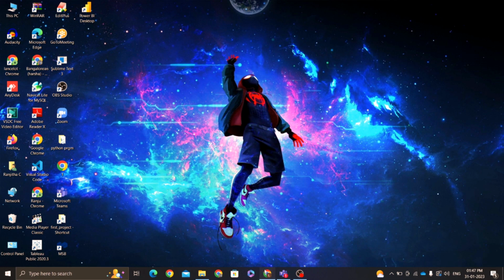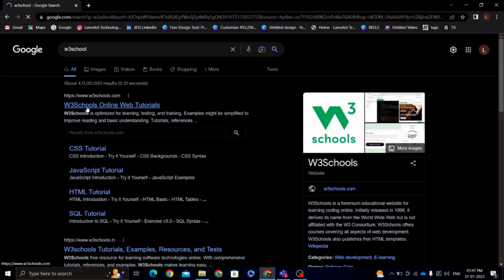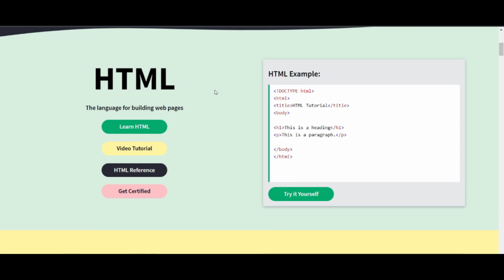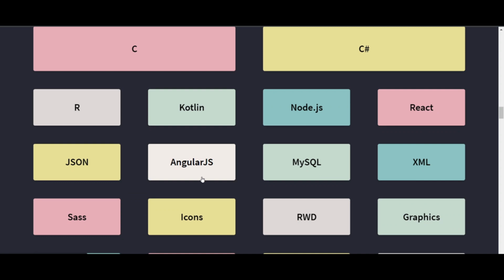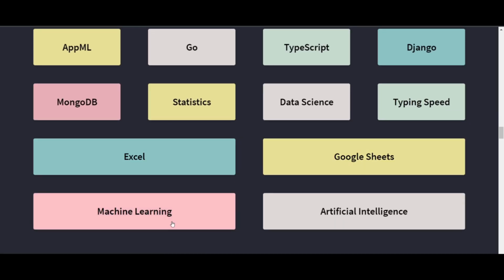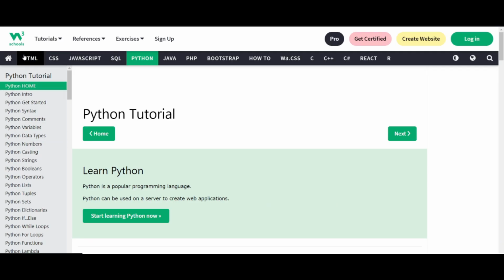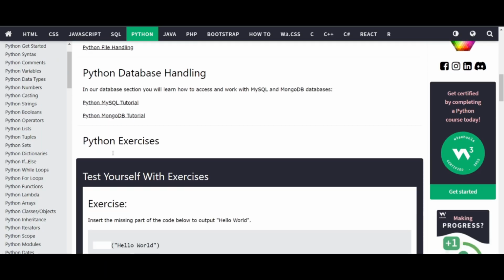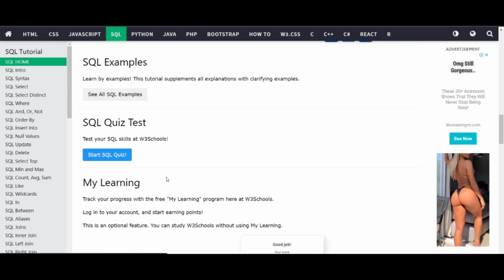Free website to learn any programming skills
Free website to learn any programming skills  and skills required for IT job.
we are providing best tips for interview.
The idea of creating this channel is to help fresher's overcome the hurdles while clearing interviews. We have series of videos which help freshers upscale their interview skills and be the best candidature while applying for a job.

Also do share the link of our channel to your family and friends who are looking for a job and training programs.